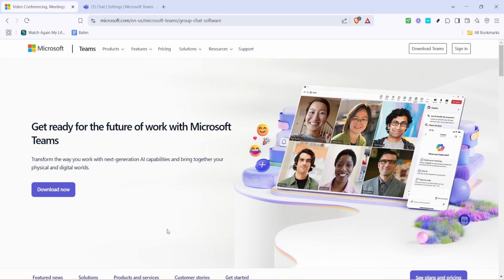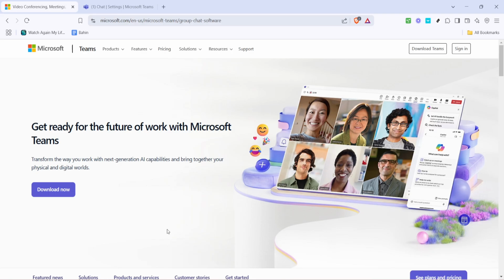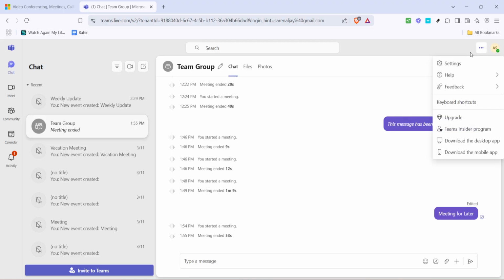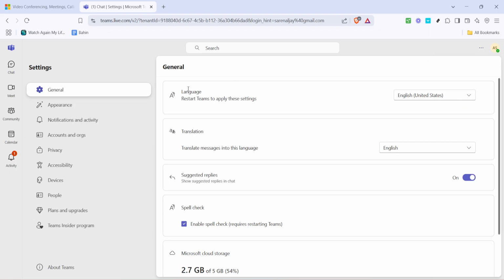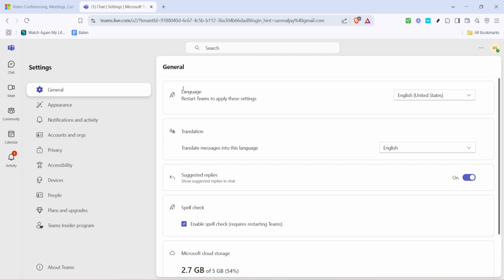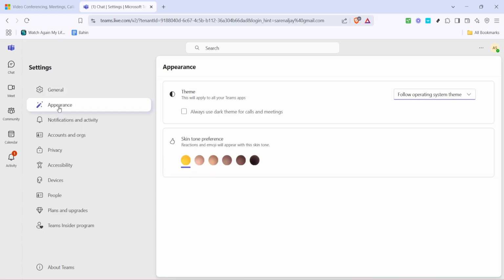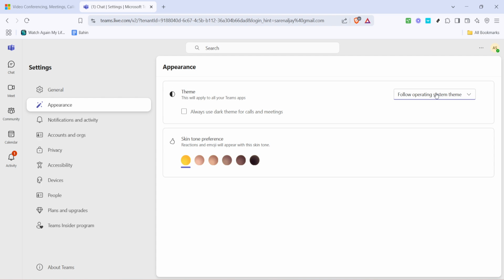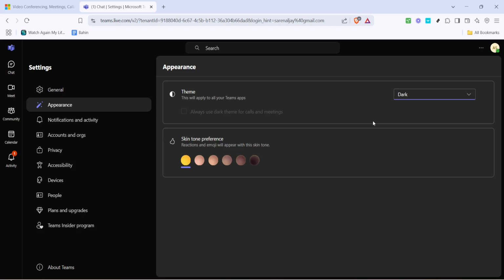How to Change Microsoft Teams Theme (Full 2025 Guide)